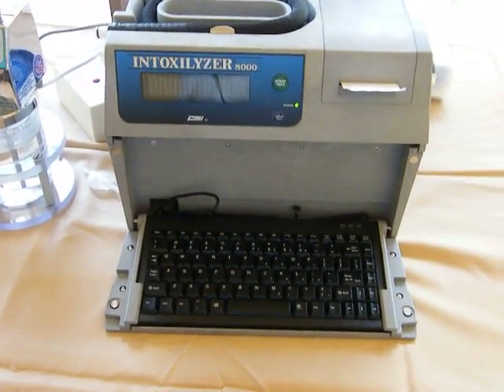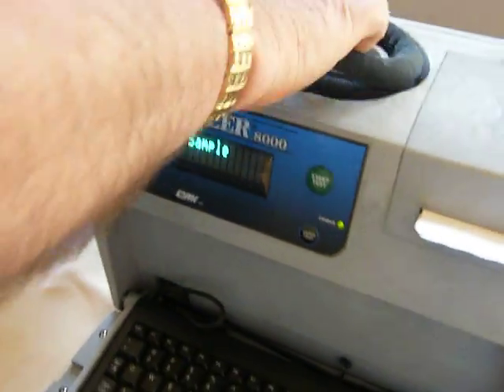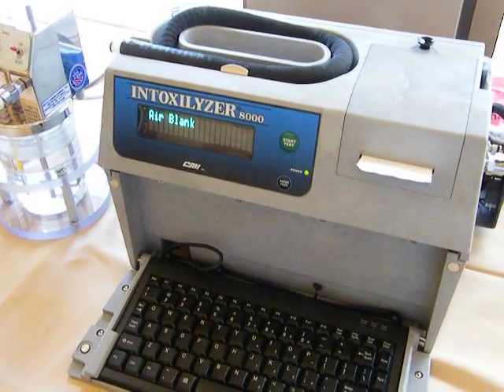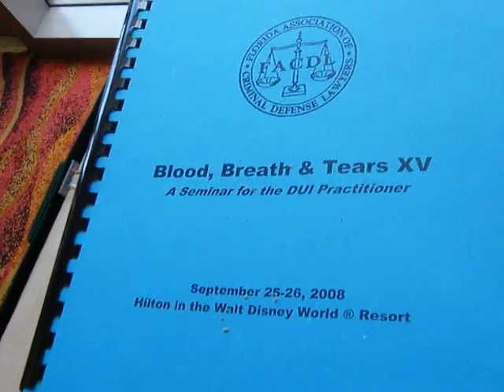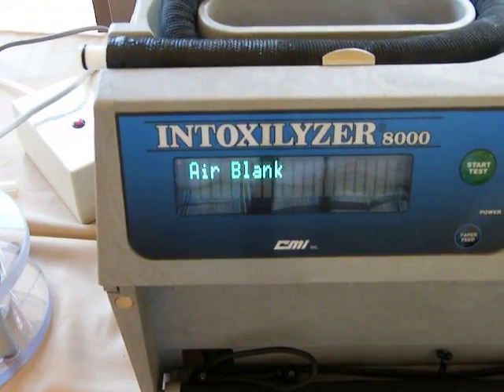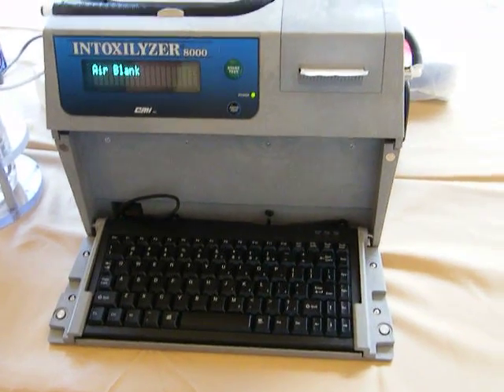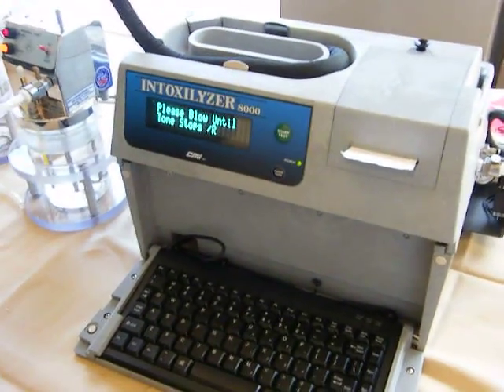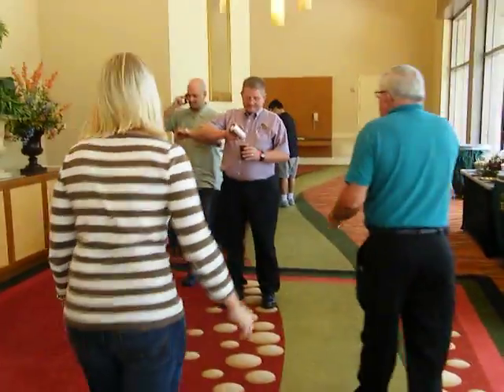BrAC reading of 0.013 using Wonder Bread.AVI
Wonder Bread & the Magical Intoxilyzer 8000

Is the Intoxilyzer 8000 reliable?  NO...!!!

At the Orlando FL, Blood, Breath & Tears Seminar we got a 0.013 BrAC reading on a Intoxilyzer 8000 using Wonder Bread.  Maybe the new saying should be not only Don't Drink & Drive, but Don't Eat Wonder Bread & Drive...!!!